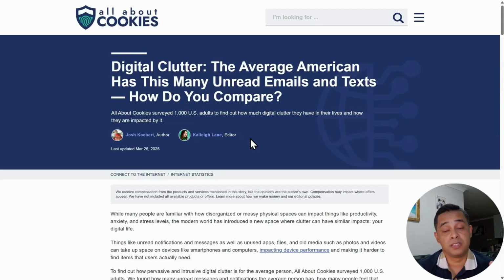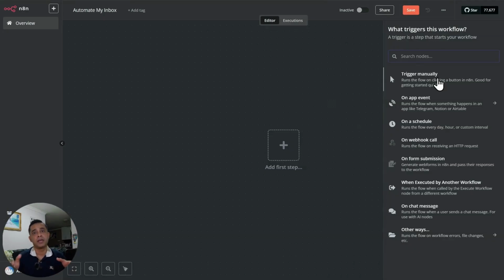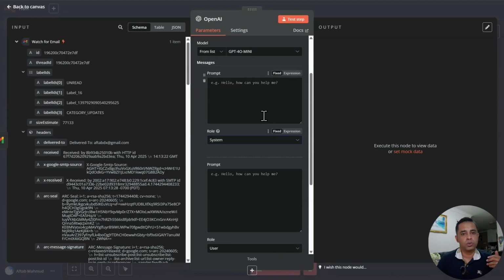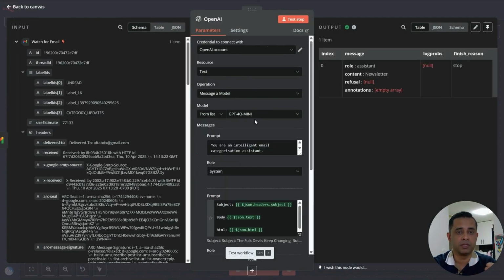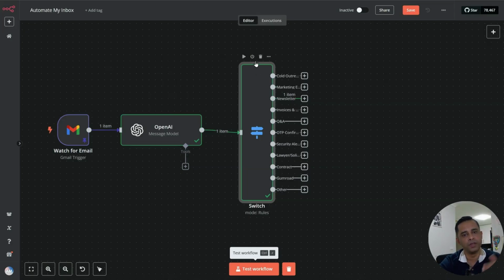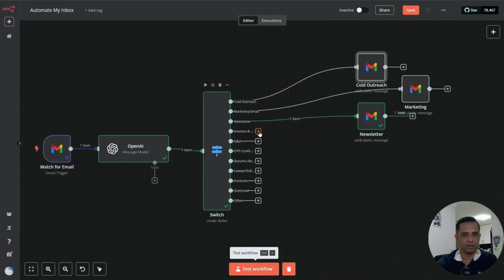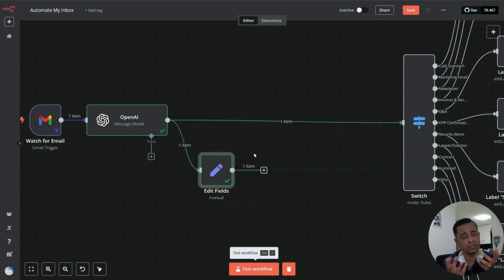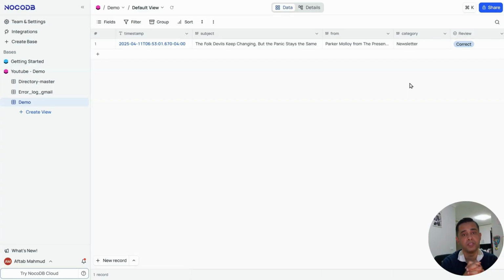This n8n AI Workflow Will Manage Your Email Inbox (Full Automatic)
📬 Build an AI That Reads & Organises Your Emails | Gmail + OpenAI + n8n Automation Tutorial

Is your inbox buried under newsletters, promotions, and random messages? In this video, I’ll show you step-by-step how to build an AI automation using n8n and OpenAI to automatically read, understand, and categorise your emails—so you never miss the important ones again.

We'll use Gmail + OpenAI + n8n to:
✅ Trigger automation when a new email arrives
✅ Use GPT-4o Mini to classify the email content
✅ Label emails based on categories (marketing, receipts, outreach, newsletters, etc.)
✅ Track and log AI performance using NoCodeDB (or Google Sheets)
✅ Build a feedback loop to improve your prompt and ensure accuracy

💡 Whether you're a solopreneur, digital nomad, or just someone overwhelmed by email clutter, this tutorial will help you take back control of your inbox using no-code AI automation.

🎓 What You’ll Learn: 00:00 Intro & Email Clutter Stats
00:00 Introduction: Tackling Email Clutter with AI
00:16 The Problem of Digital Clutter
01:40 Overview of the AI Automation System
03:02 Setting Up the Automation Workflow
03:34 Connecting Gmail and OpenAI
06:35 Creating System and User Prompts
09:06 Testing and Validating the Automation
10:24 Labeling Emails in Gmail
17:02 Logging AI Actions for Review
22:40 Conclusion: Achieving a Tidy Inbox

🚀 Tools Used:

NoCodeDB (Optional Logging Database)
Gmail

💬 Have questions or need help building your own automation? Drop them in the comments!